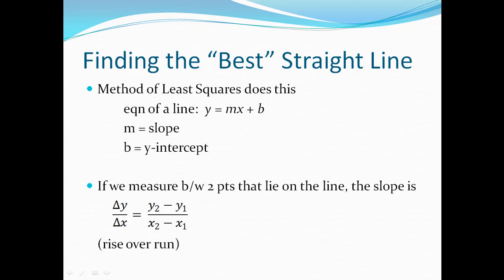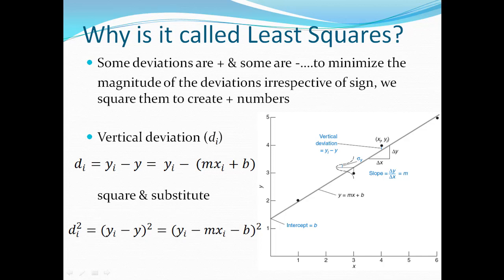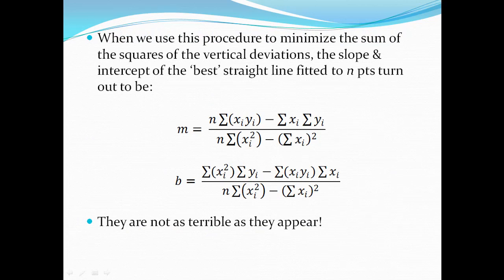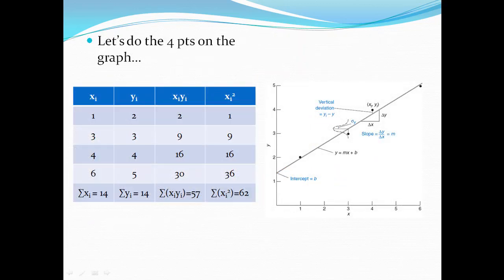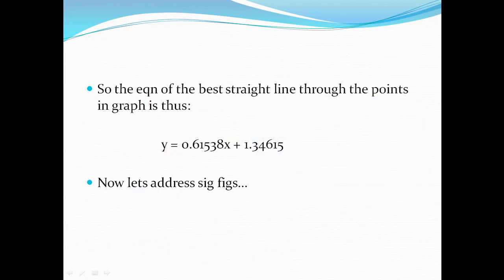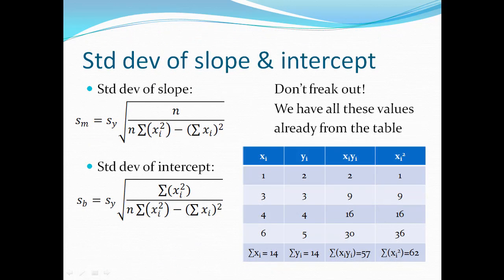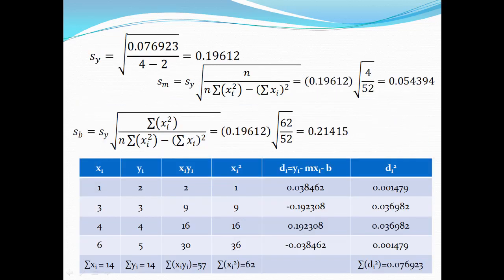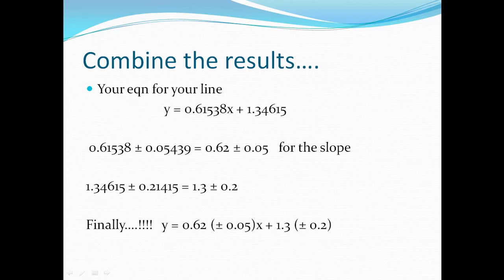Quantitative Analysis (Chapter 4 Statistics Part 3)